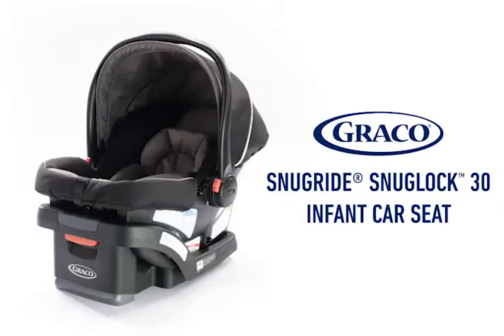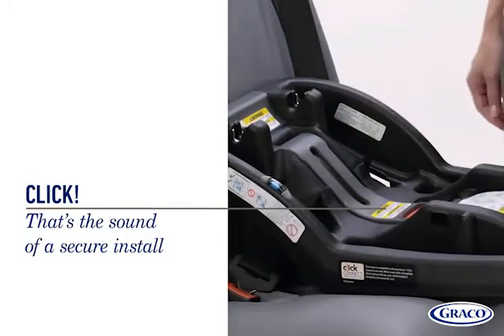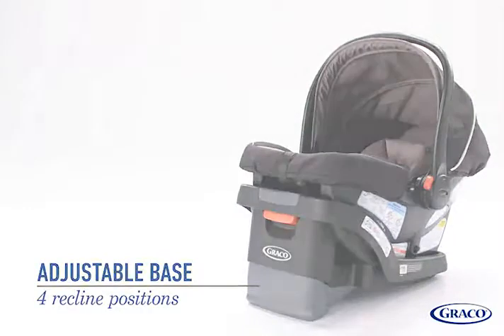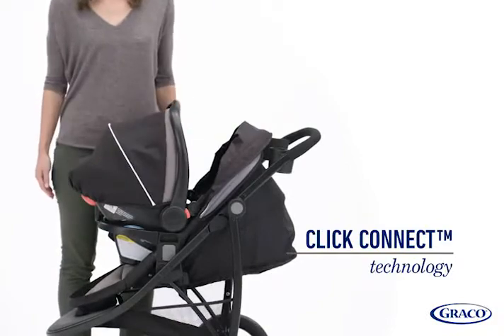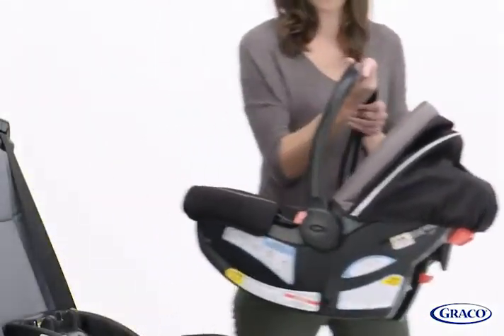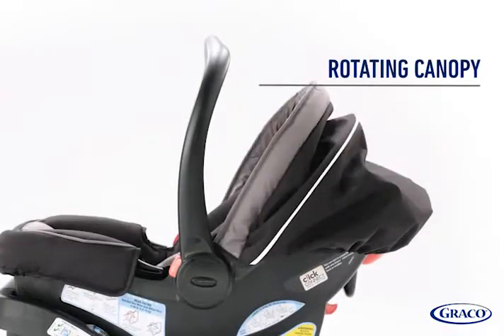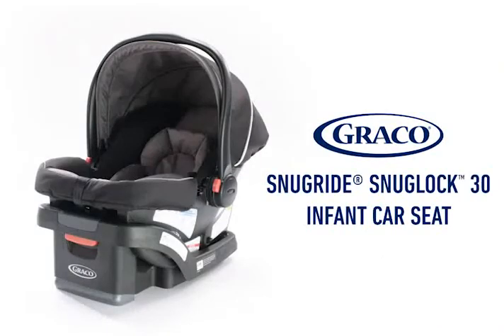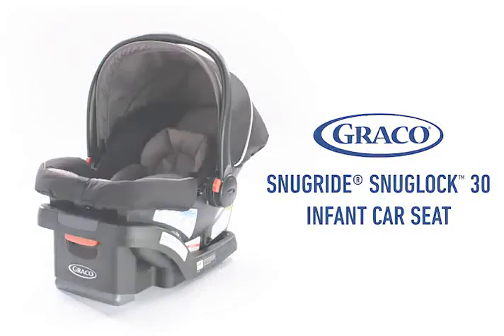Graco SnugRide SnugLock 30 Infant Car Seat | Baby Car Seat, Gotham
Snug Lock Technology - A Hassle-Free 3-Step installation using vehicle seat belt or LATCH
Infant car seat grows with and helps protect rear-facing infants from 4 to 30 pounds and up to 30 inches
Adjustable base offers 4 recline positions, providing the right position for proper installation
Easy-to-read level indicator helps eliminate guesswork from the installation process, so you can feel confident it's installed correctly
Click Connect system provides a one-step secure attachment to all Click Connect Strollers to create a travel system
Assalam o alaikum frends mera name hai faisal abbasi me pakistan me rahta hun me ap logo ke liye axhi axhi video alata hun apse reqst hai mere channal ko like kren or subscribers kren or mujhe ap logo ki bht suport chayai plzz mujhe ap support kren or mery channal ko like kren shukriya